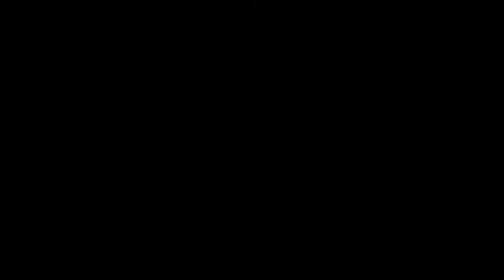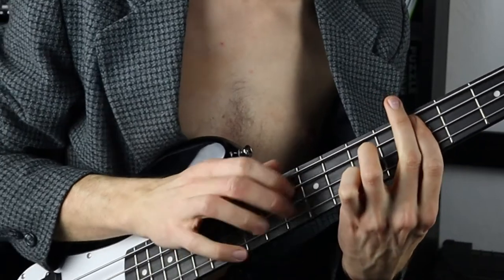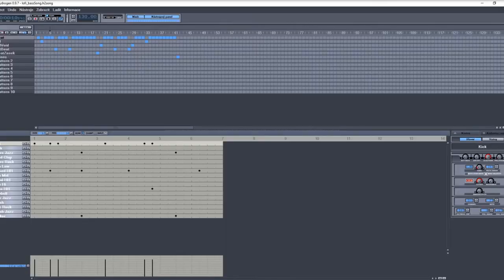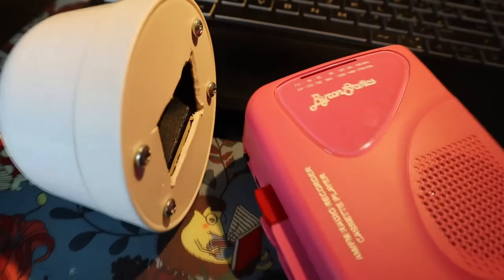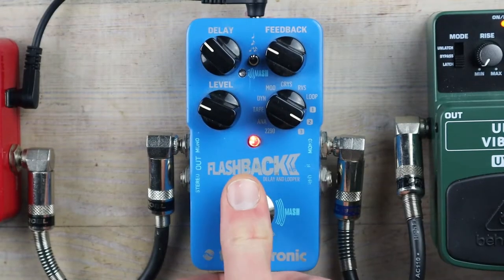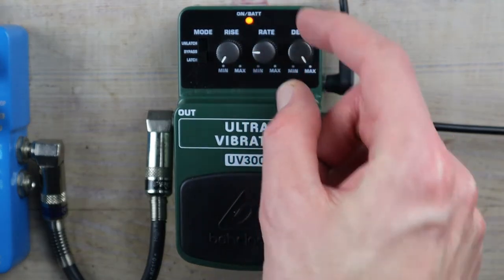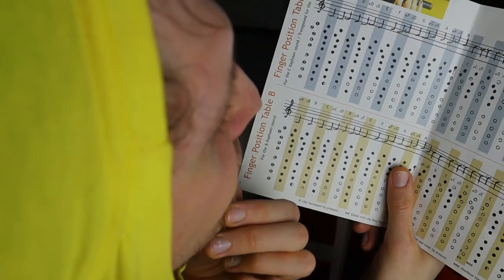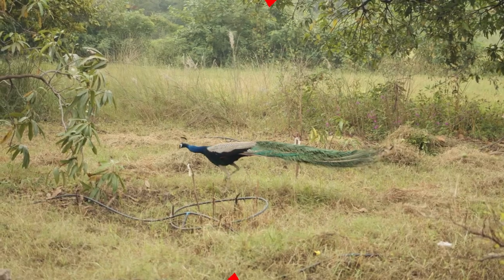4 Track Cassette Recorder Lo-Fi BEAT (Making Lo-Fi on Analog)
The proper way of making lo-fi hip hop beat! On analog 4 track cassette tape recorder.

If you wanna do lo-fi hip hop beat properly, don't use plugins, use the cassette :)
In this video, we're not only going to show how we made a 4 track lo-fi beat on the Tascam 414, we're actually starting a series of weird instrument lo-fi beats that will turn into an album at some point. This time using xaphoon as the main melody. We can't play that shit. Enjoy.

00:00 The Proper Way?
00:27 Coming Up with a Beat
01:30 Lovely Bass Sound
01:52 Sweet Guitar
02:17 Xaphoon or a Peacock Mating?